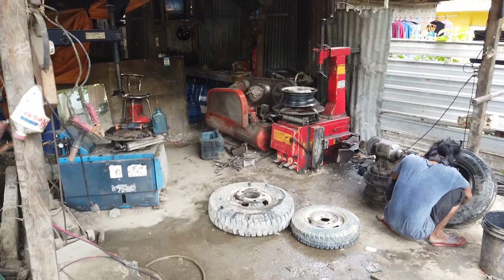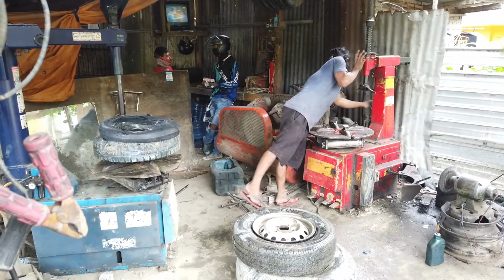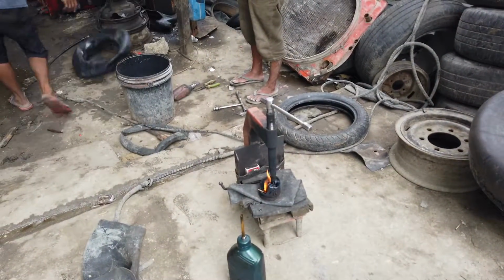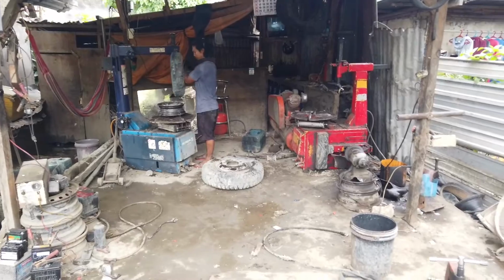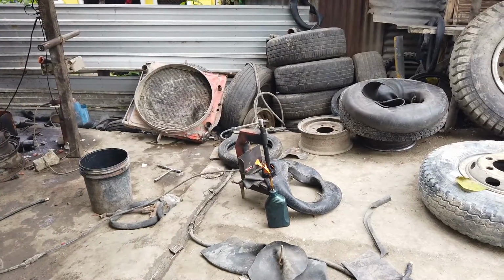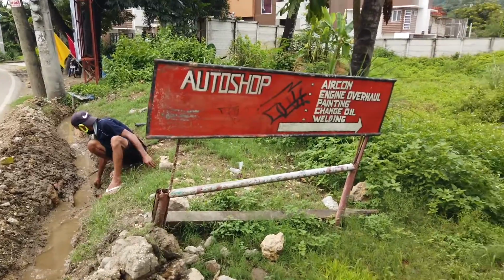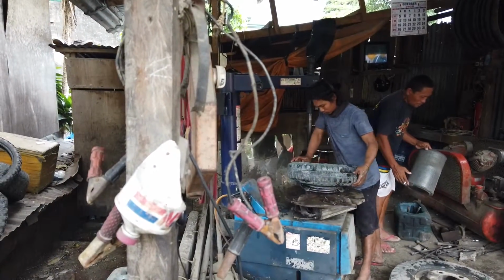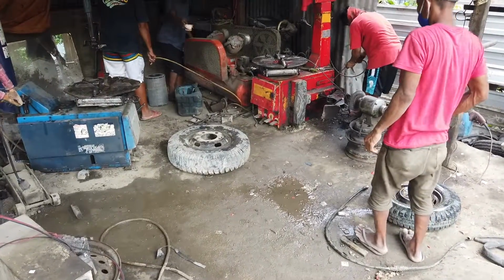Filipino Tire Repair. Vulcanizing Shop